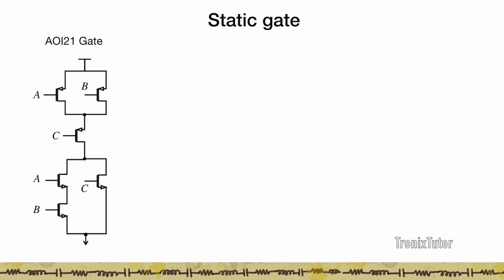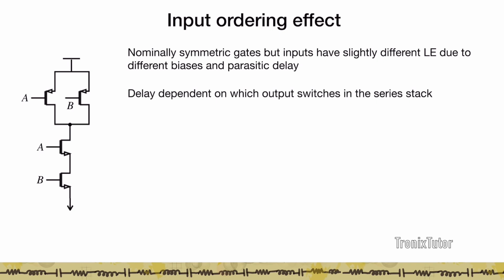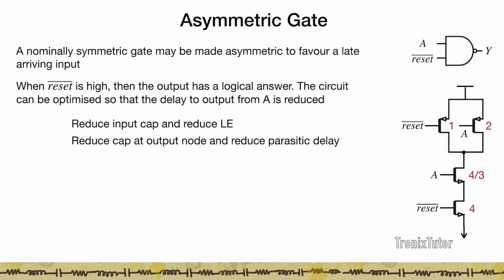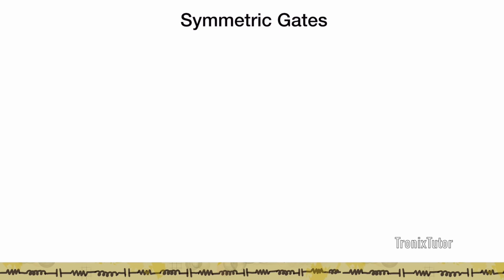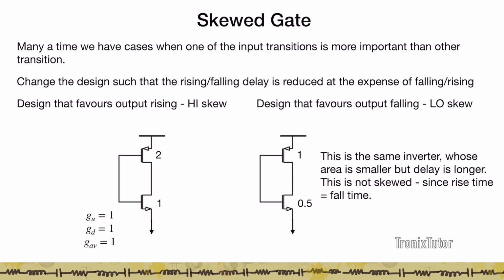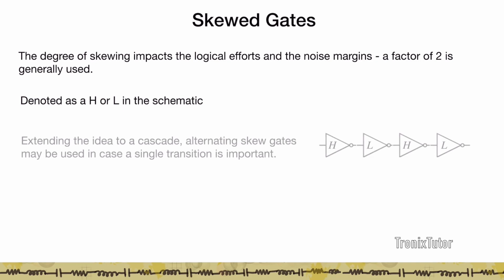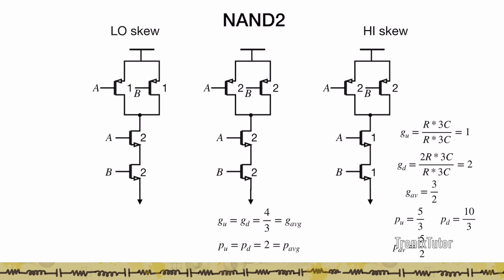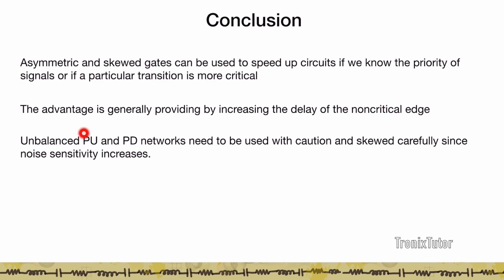Static CMOS Gates Explained: Asymmetric, Symmetric and Complex Logic Design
00:00 Static CMOS gate tweaks: why and when
00:30 AOI21 example: sizing, logical effort, parasitic delay, input asymmetry
02:30 NAND input ordering: inner vs outer input and why delays differ
05:00 Designing asymmetric gates for real signals (reset vs data)
06:35 How to speed up one input: trade logical effort + reduce output parasitics
10:25 Making gates truly symmetric (layout/topology tradeoffs)
12:05 Skewed gates: favor rise or favor fall, what “high/low skew” means
13:35 Logical effort changes under skewing + noise margin caution
17:05 Examples: skewed inverter, skewed NAND2, skewed NOR2
23:00 Summary: speed up critical edge at expense of non-critical edge

Static CMOS logic is the foundation of all modern digital circuits.
In this lecture, we go beyond the basic inverter and explore asymmetric, symmetric and complex CMOS gate structures, building a deep understanding of how pull-up and pull-down networks implement Boolean functions.

We begin by reviewing the complementary nature of CMOS logic and then examine how series and parallel transistor arrangements realize NAND, NOR and more complex logic expressions.
From there, we analyze asymmetric gates (where the pull-up and pull-down networks are not simple duals) and symmetric gates (where both networks mirror each other more closely).
We also look at how input ordering, transistor sizing and logic restructuring impact delay, noise margins and layout efficiency.

Topics covered:
 • Review of static CMOS logic principles
 • Pull-up and pull-down network design
 • Asymmetric vs symmetric CMOS gates
 • Implementing complex Boolean functions using CMOS
 • Transistor stacking and its impact on delay
 • Input arrangement and logical effort considerations
 • Layout and diffusion-sharing intuition for complex gates
 • Practical design trade-offs in digital VLSI

This lecture is ideal for:
 • Students learning digital design or VLSI fundamentals
 • Engineers revisiting CMOS logic design
 • GATE, ESE, and interview preparation
 • Anyone wanting a deeper intuition for real CMOS gate structures

By the end of this video, you will be able to design and analyze asymmetric, symmetric and complex CMOS gates with confidence.